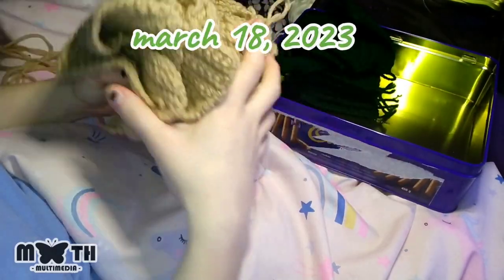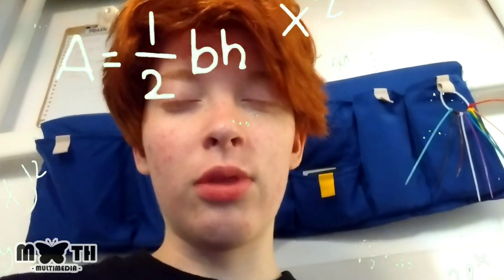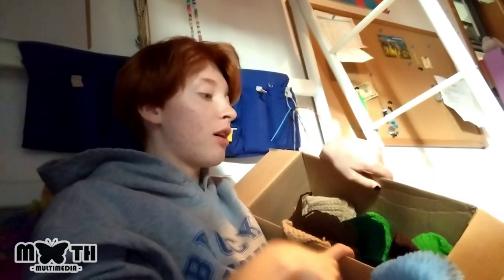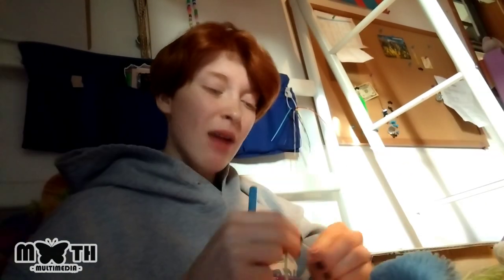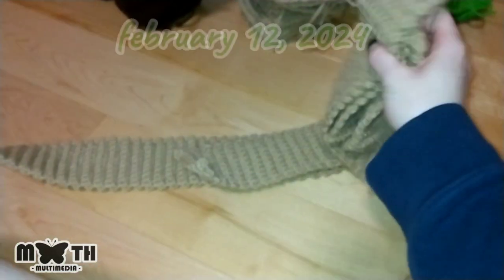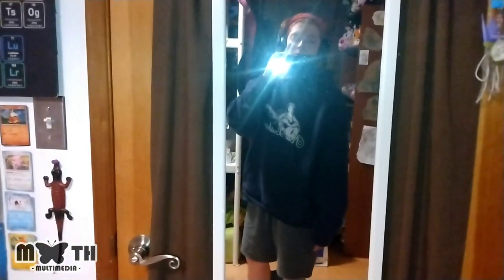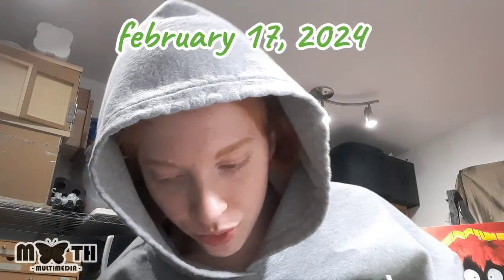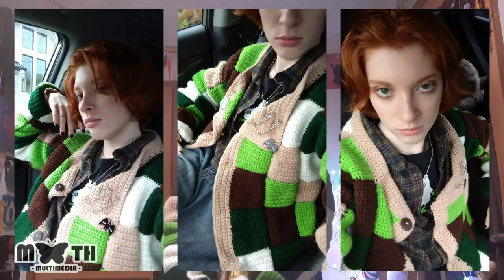A Year Long Project... | Crocheting a Patchwork Cardigan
Social Medias:
     Personal: @astrom0th
     Business: @moth.multimedia.arts
     Personal: @astrom0th
     Business: @mothmultimedia
Pintrest: @mothmultimedia